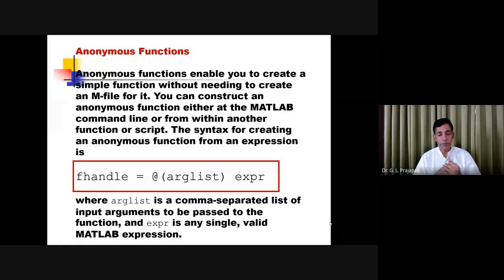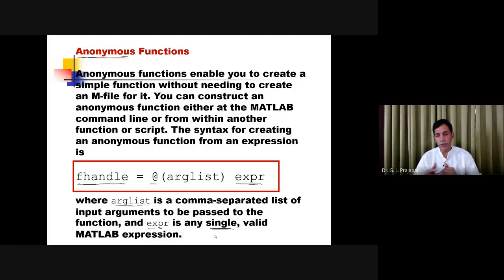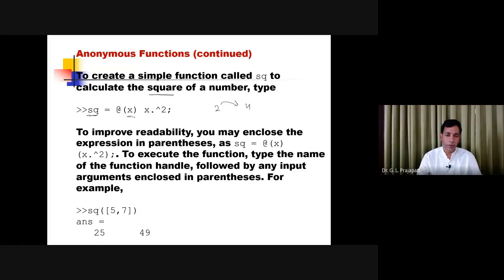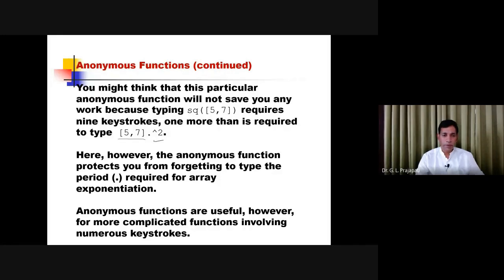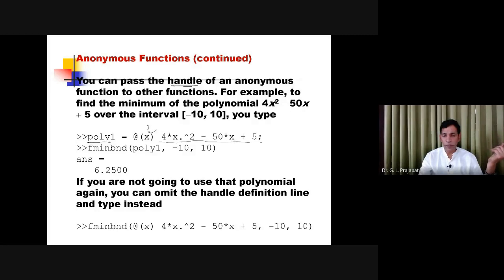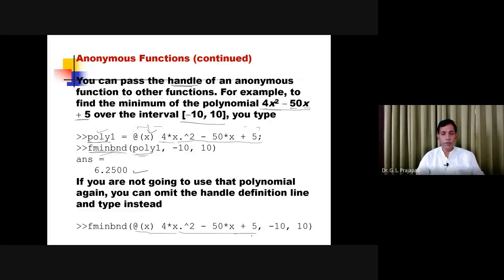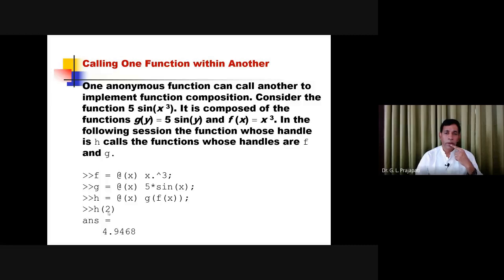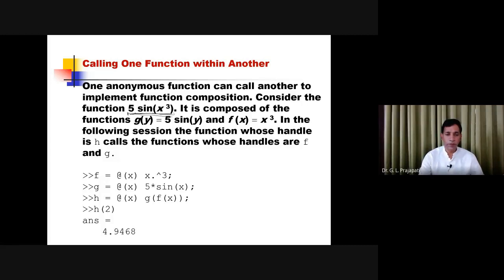MATLAB: Anonymous Functions | How to define and use, described with examples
What is anonymous function in MATLAB?
What is called anonymous function?
Why is anonymous function used?
This video presents how to define and use the Anonymous Functions in MATLAB which are very useful and easy to create. The concept is demonstrated with examples.